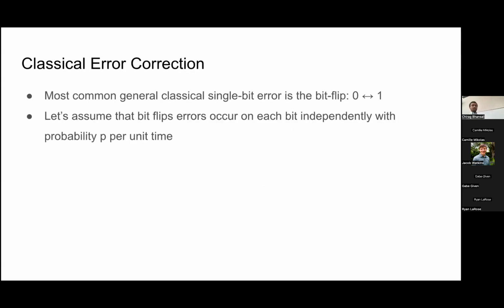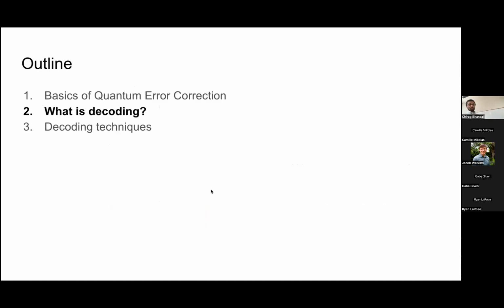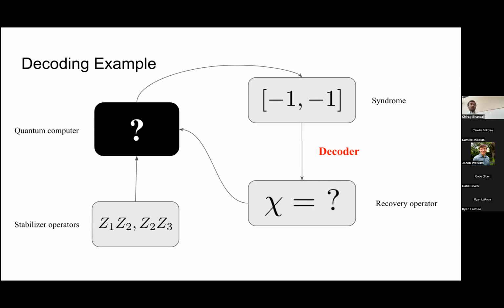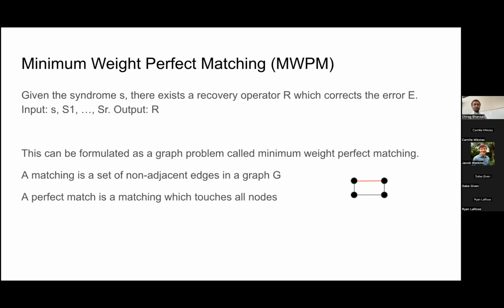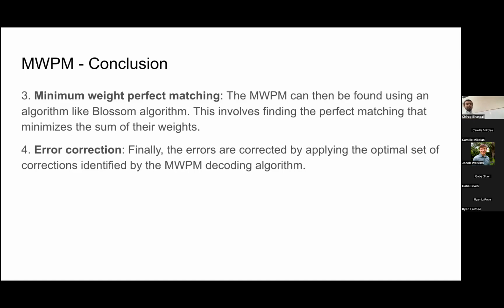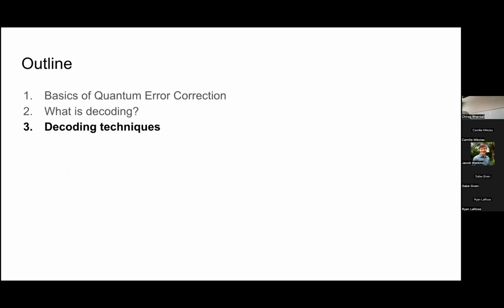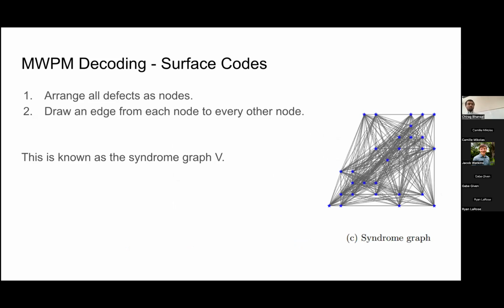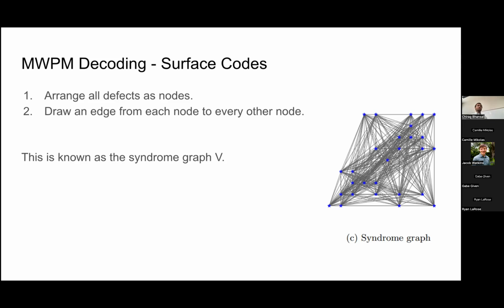MSU QuIC Seminar 03-28-2023 Chirag Bhansali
Chirag Bhansali of MSU discusses quantum error correction and decoding